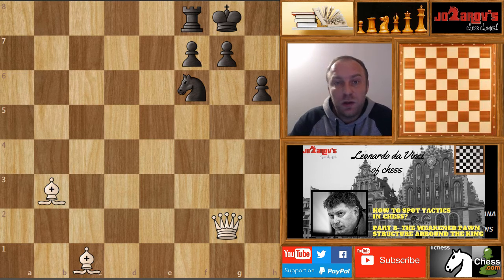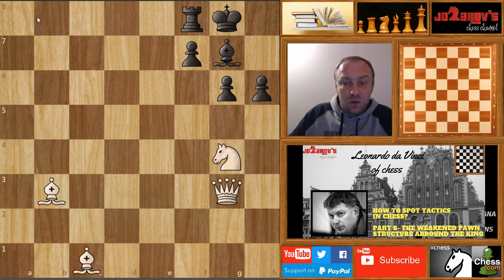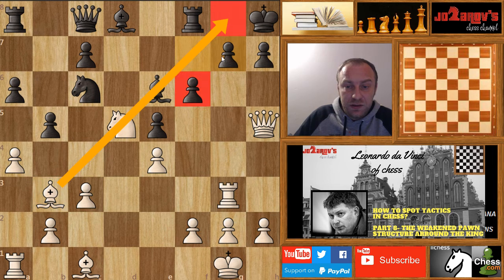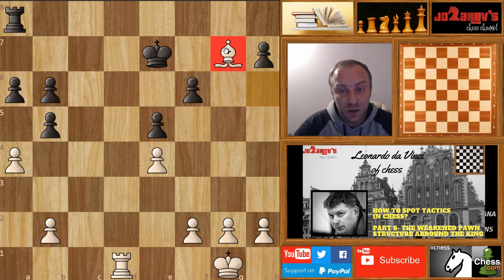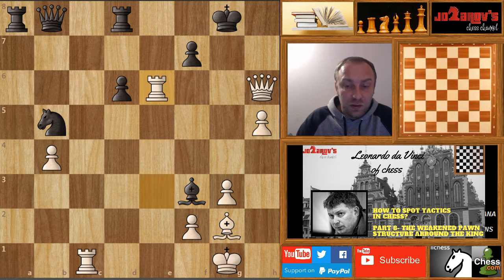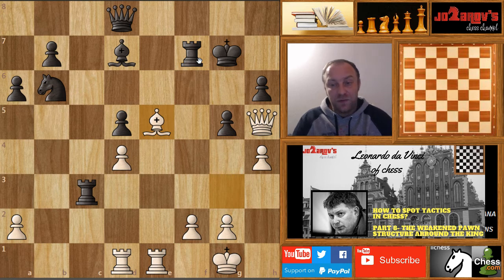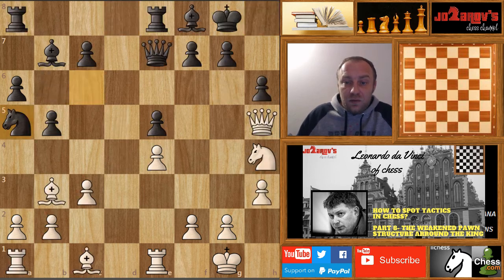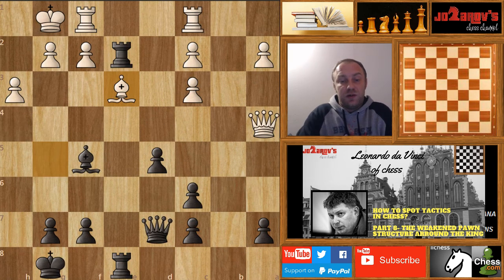How to spot tactics in chess - Part 8 - The weakened pawn structure arround the king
Here is a new video from my "How to spot tactics in chess? " series. In this video we will talk about the weakened pawn structures arround your opponents king. Sometimes, just in order to prevent some other threats, your opponent plays moves as h6, g6, f6 or similar moves which are maybe fine at that moment, but in the continuation of the game this particular moves could be a problem and we should recognize this types of pawn structures to create some tactical shots.